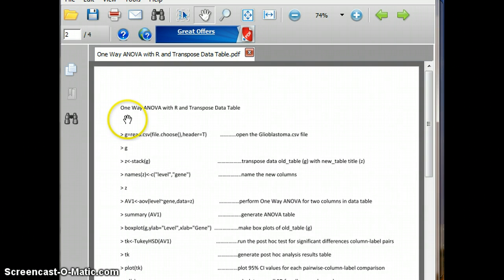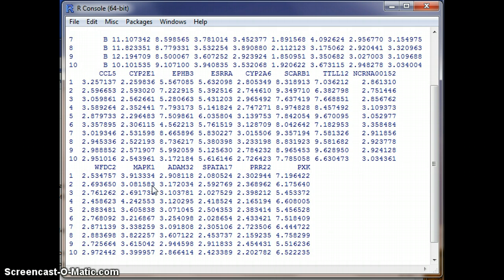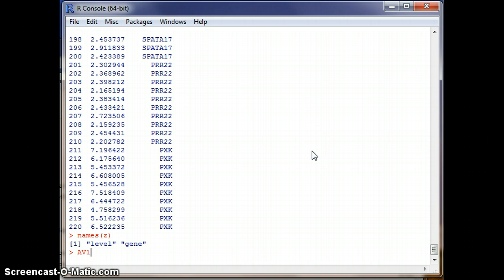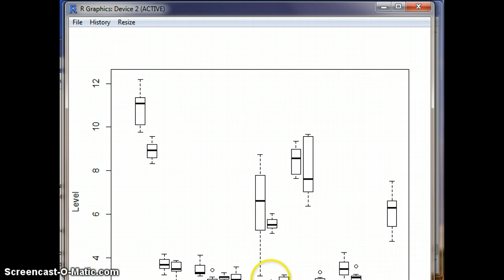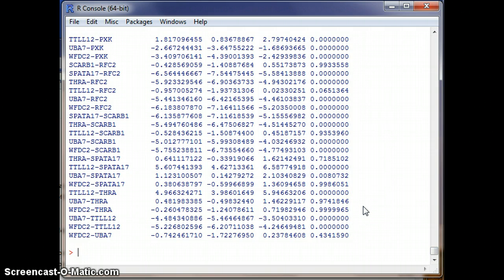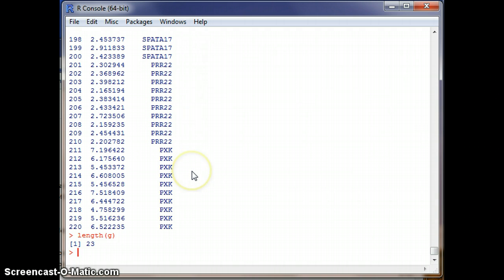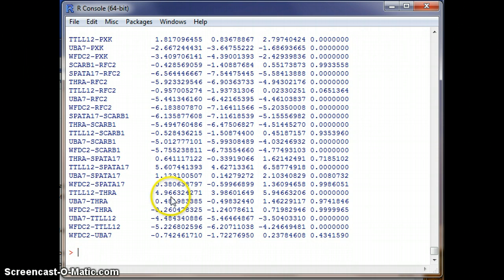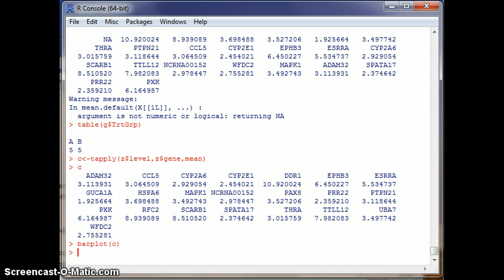Biostatistics R One Way ANOVA TukeyHSD bar graph-1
In this 15 minute video, I demonstrate how to read in a data table with several columns for a One Way ANOVA, but requiring a transposition for that test. We end up generating and working with multiple tables.  A TukeyHSD post hoc test is run to compare means for significant differences and then the means are plotted to a bar graph.  A second video will demonstrate calcualtion of SEM and use as error bars on the bar graph.